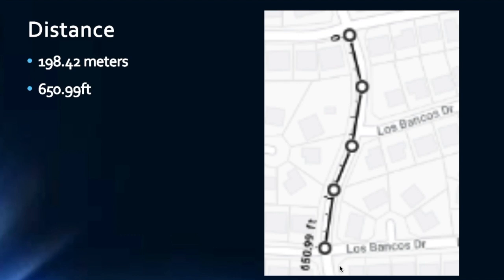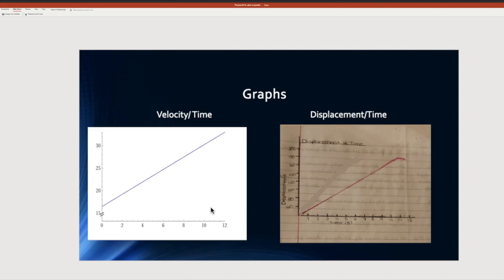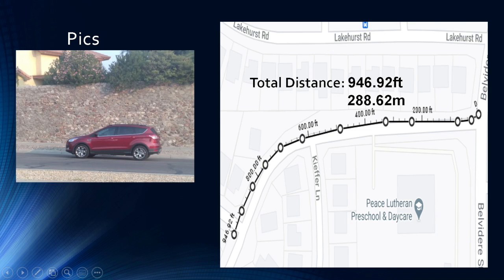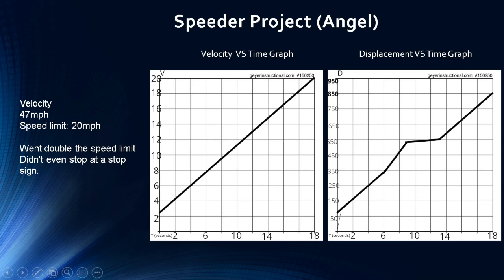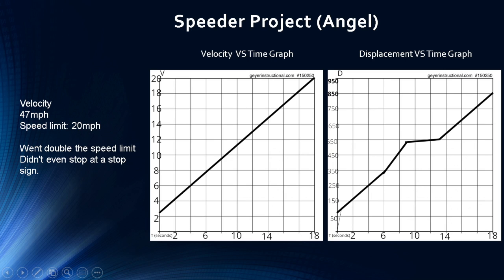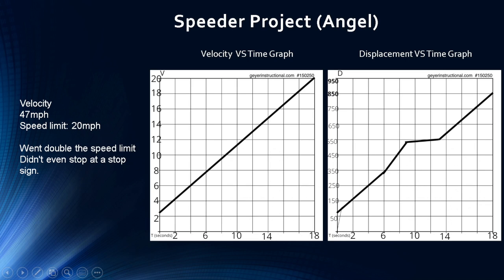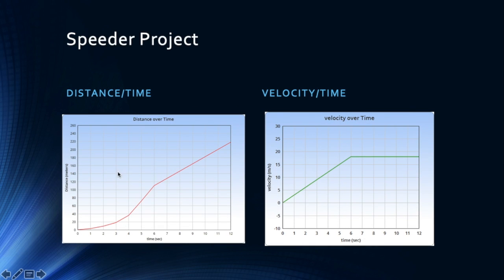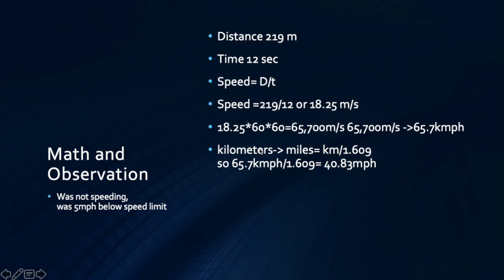Project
This video is about Project